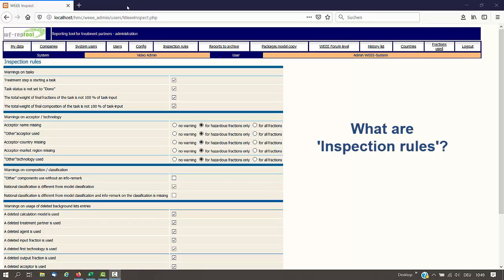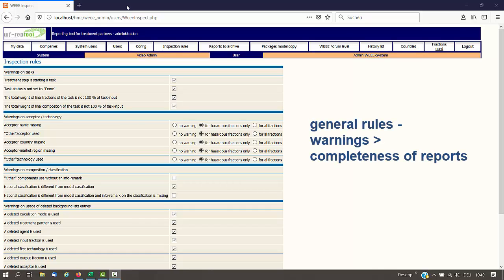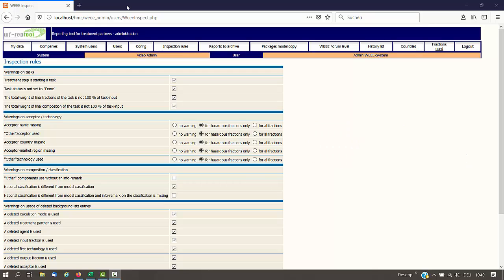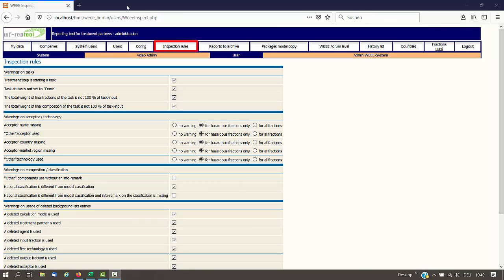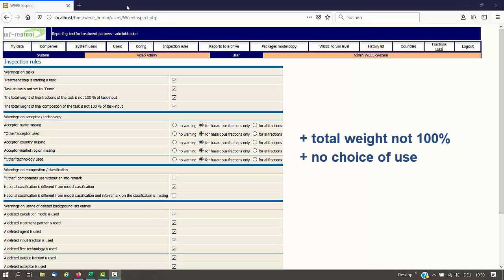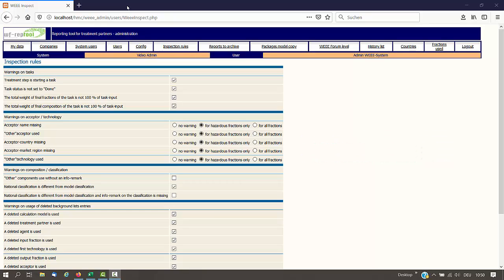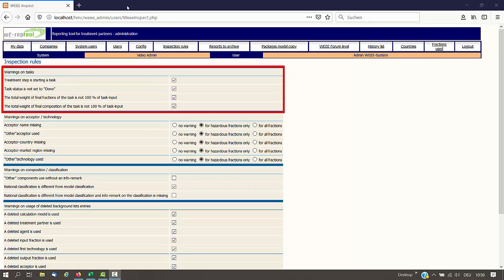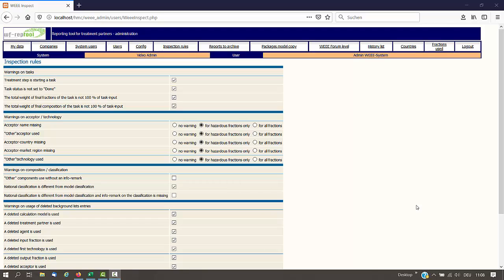WF-RepTool admin - What are 'Inspection rules'?